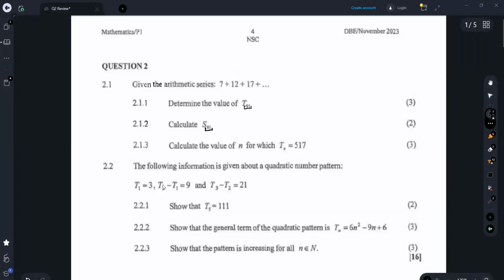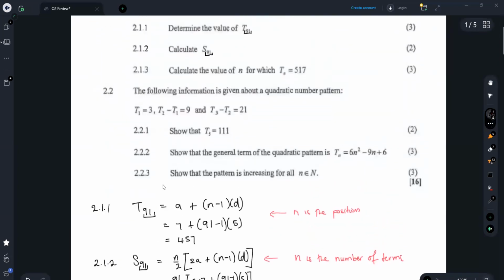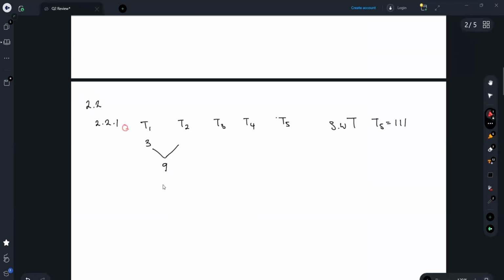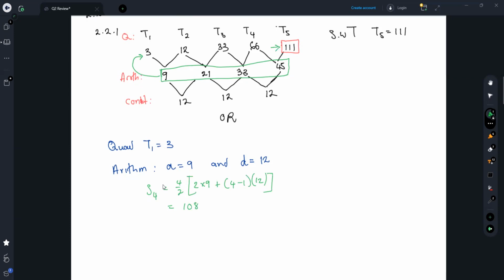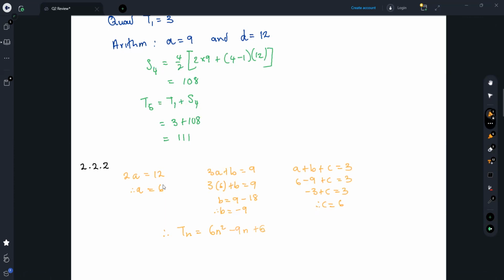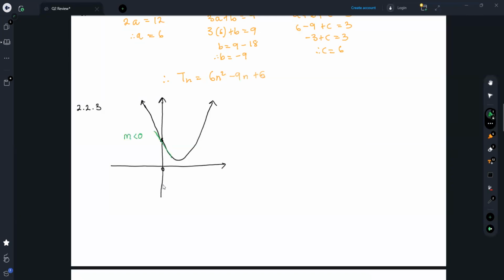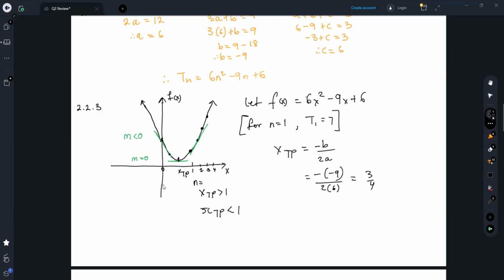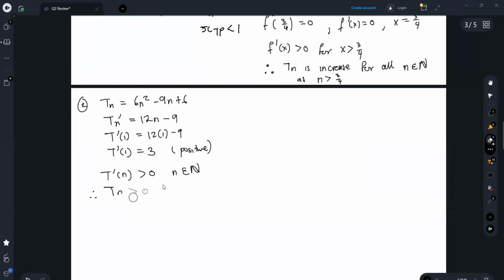Q2 REVIEW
Review of Question 2 mathematics paper 1 November 2023 , number patterns grade 12